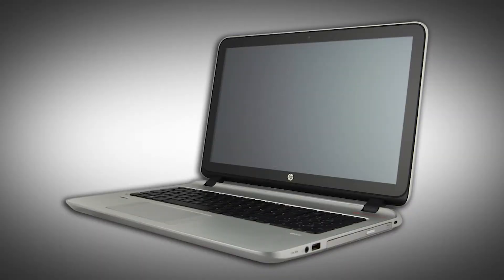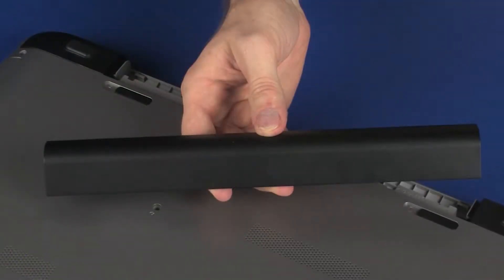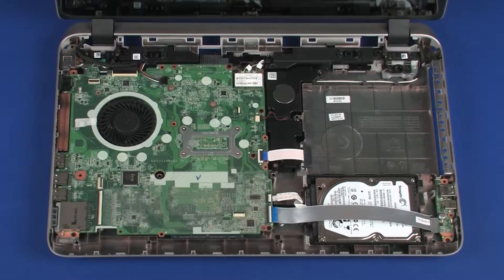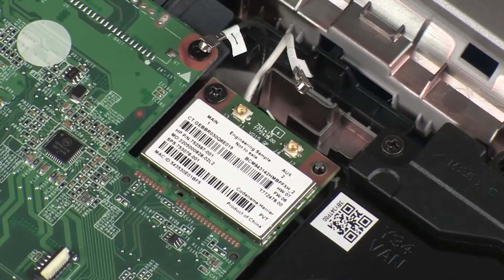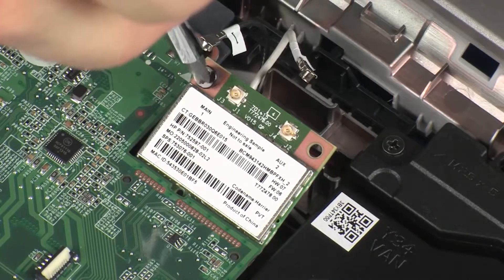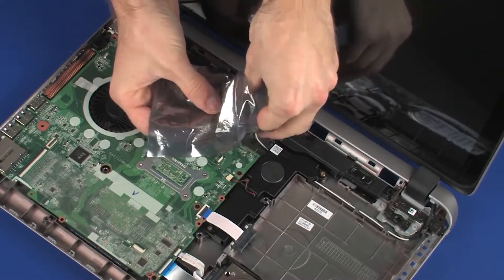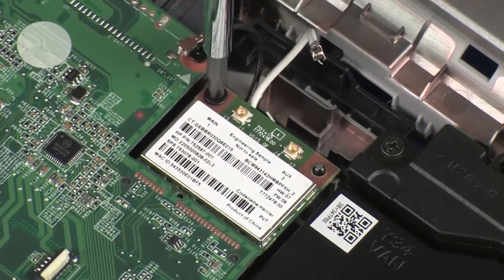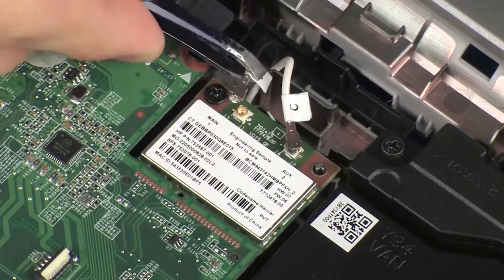Replace the Wireless Module | HP ENVY 15-k000 and HP Pavilion 15-p000 Notebook PCs | HP Support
Learn how to remove and replace the wireless module for HP ENVY 15-k000 and HP Pavilion 15-p000 notebook PCs.